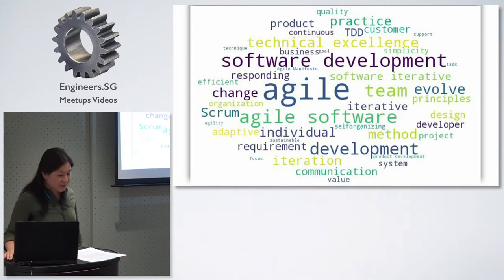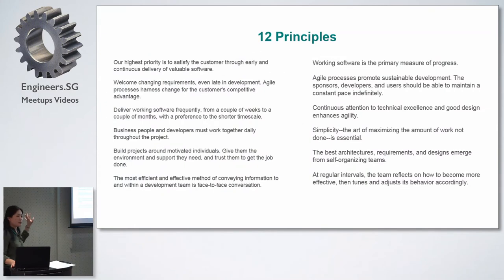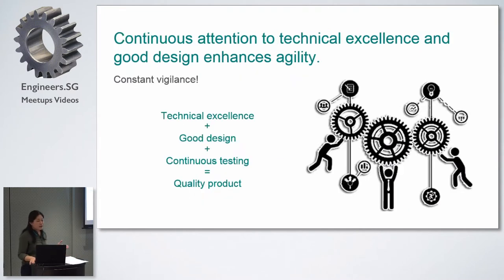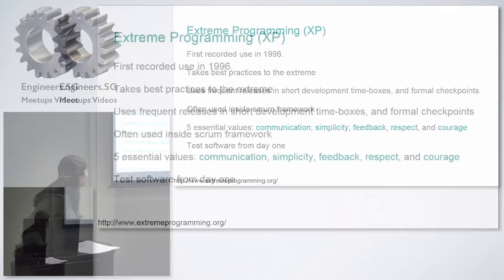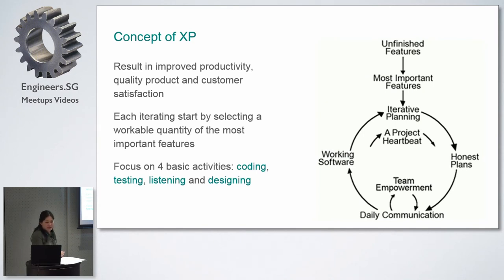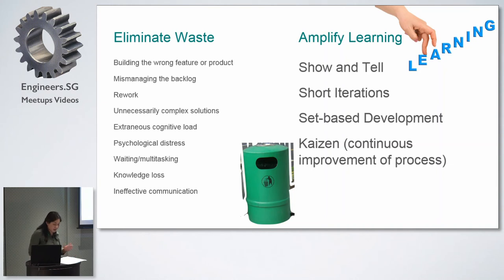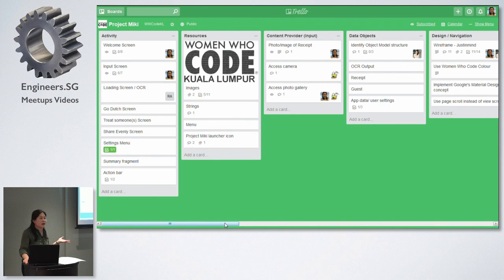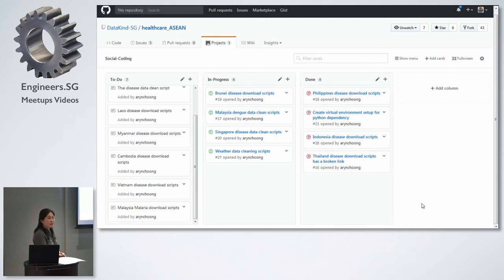Why Agile - Women Who Code Singapore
Speaker: Yue Lin CHOONG, Software Engineering Team Lead, PSMI from Scrum.org